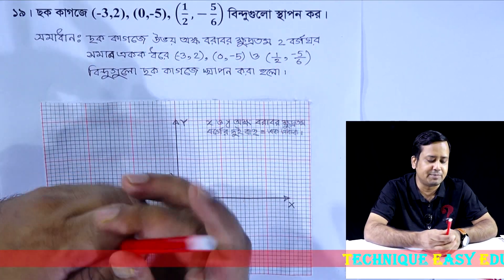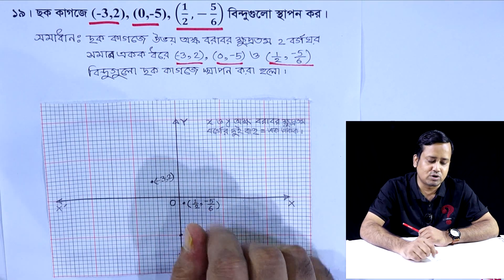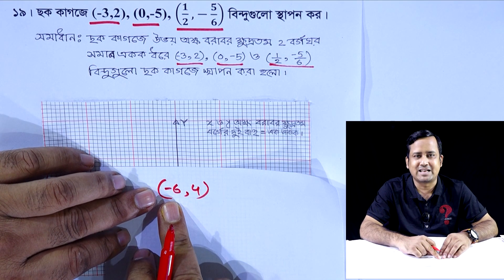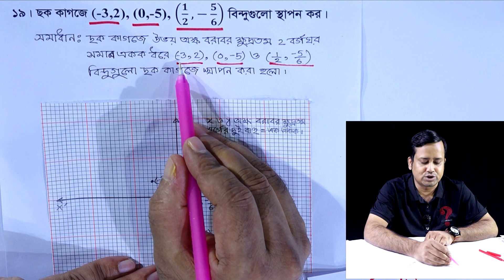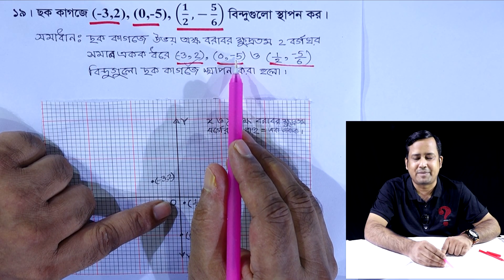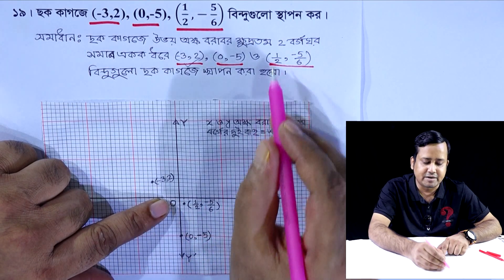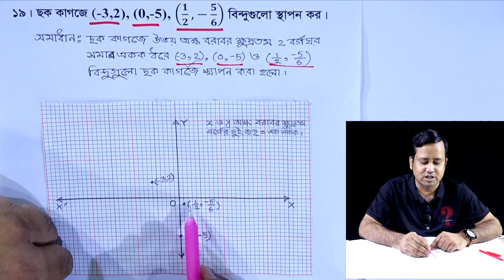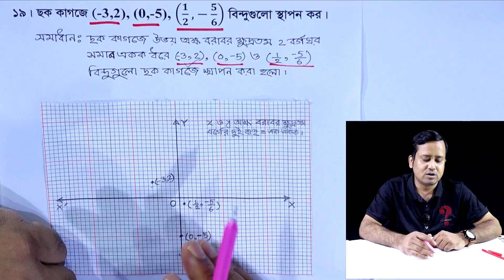সেট ও ফাংশন || পর্ব-১০ || অনুশীলনী ২.২ || নবম দশম শ্রেণির গণিত || এসএসসি | SSC Math l Set & Function